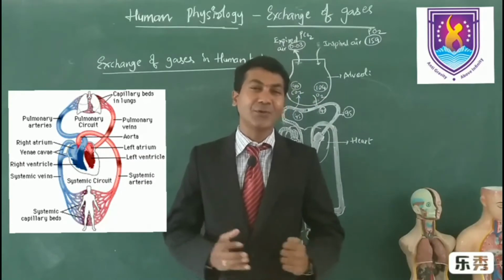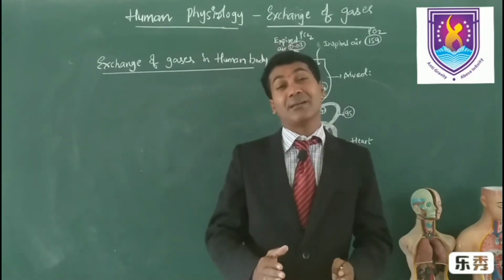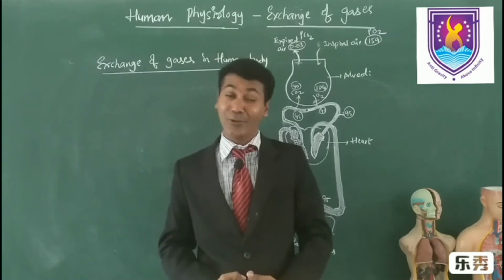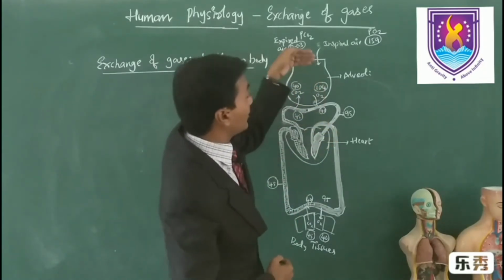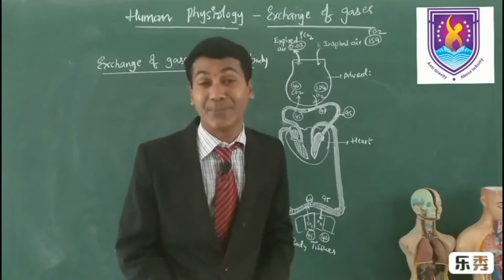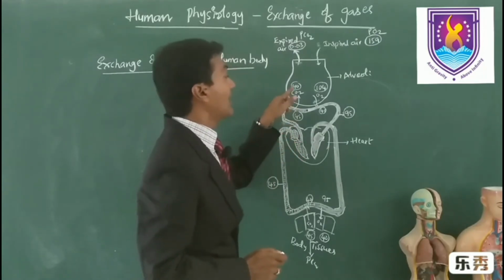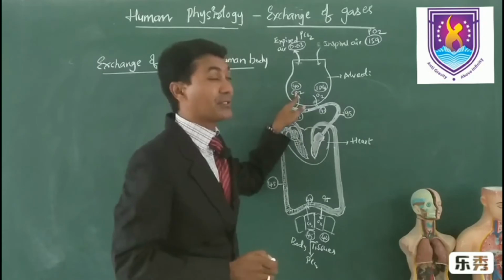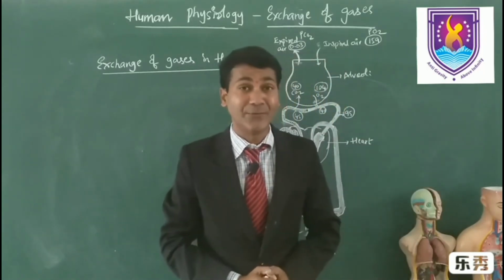Exchange Of Gases In Body